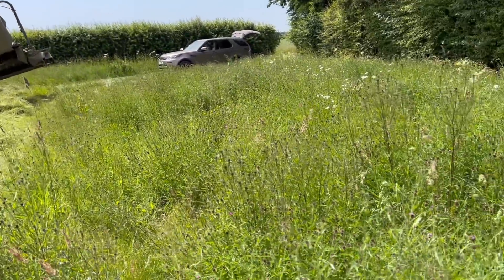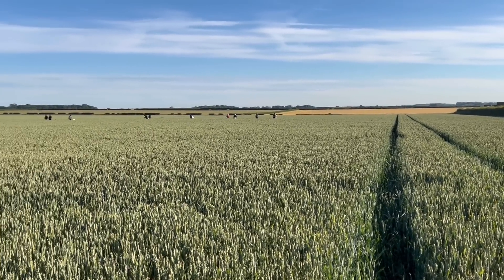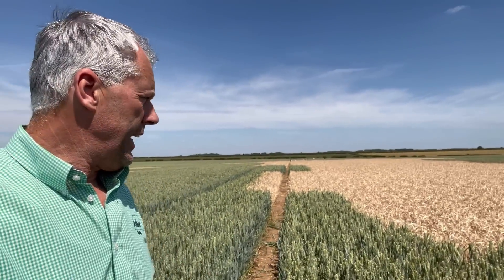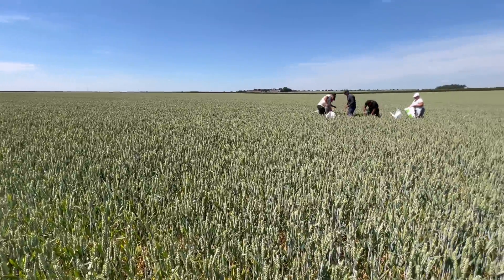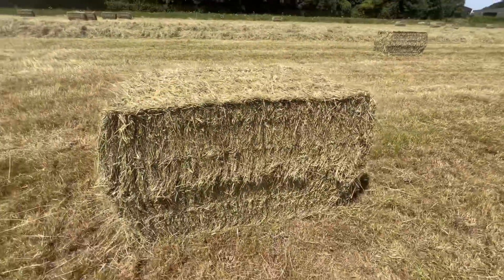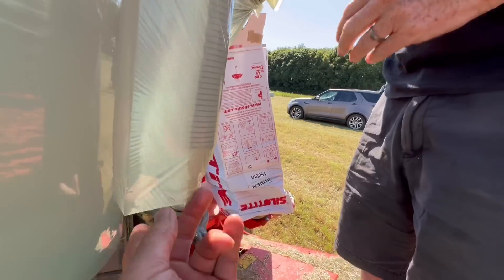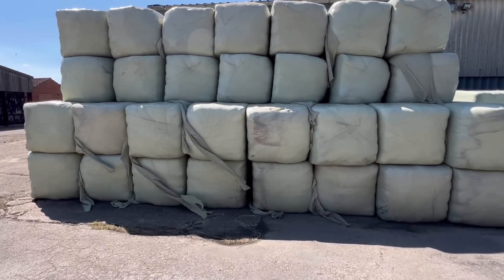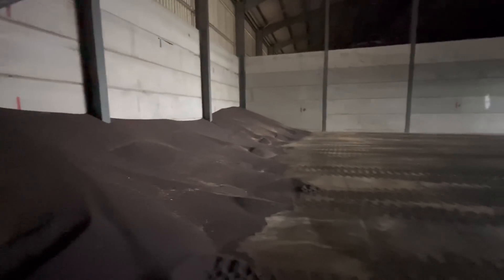FARM UPDATE 62 PULLING WEEDS IN GLYPHOSATE SPRAYED WHEAT FIELDS, MAKING HAYLAGE, OSR LOADING OUT